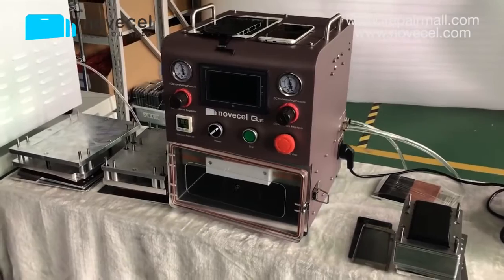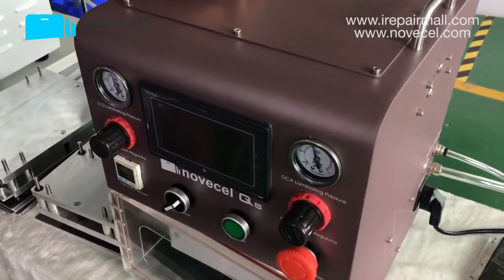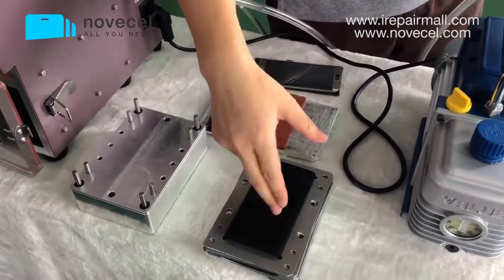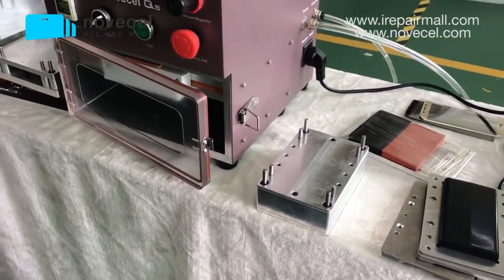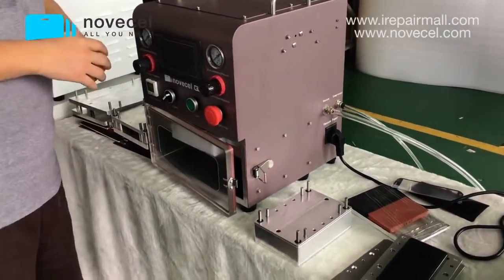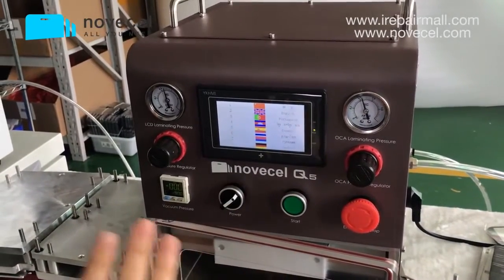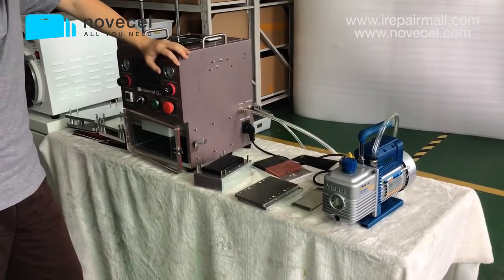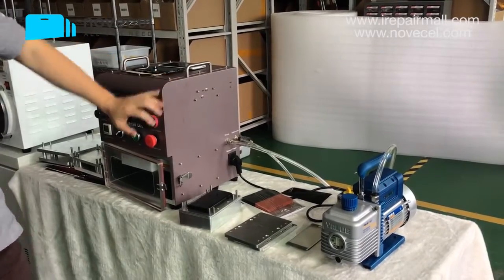167.Q5 A Laminating Machine Used For Replacing Broken Glass For Flat ,Edge and Tablets Screens